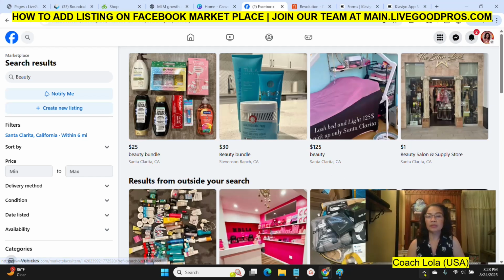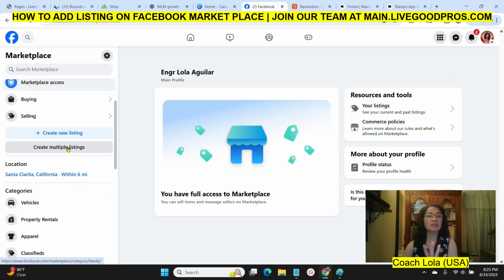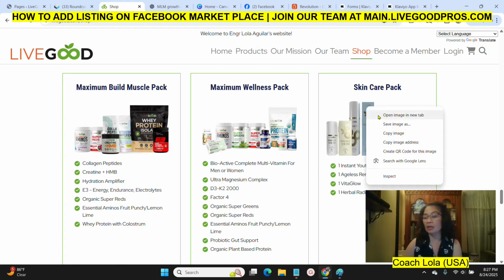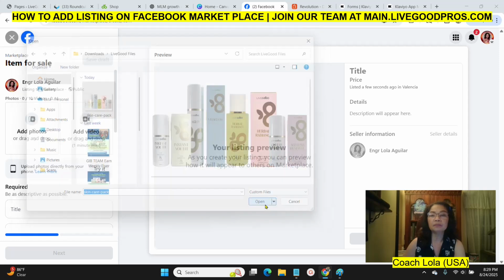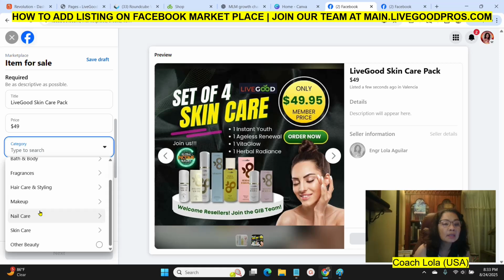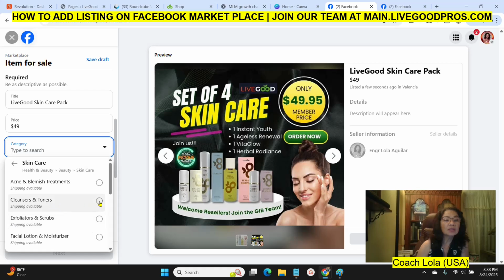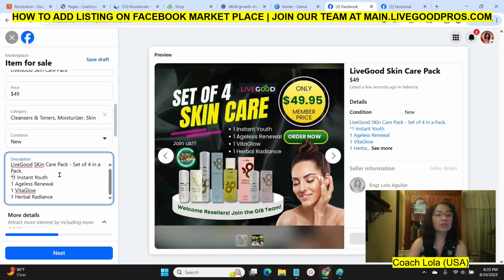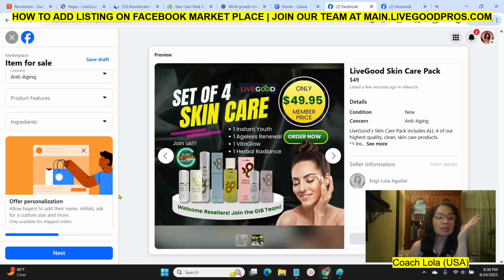Facebook Market Place Listing Tutorial by Engineer Lola USA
LiveGood Skin Care Pack is only $49.95 for Members.

Includes:
1 VitaGlow Hydrating Moisturizer
1 Herbal Radiance Enriched Toner
1 Instant Youth
1 Ageless Renewal

Slick here to shop...